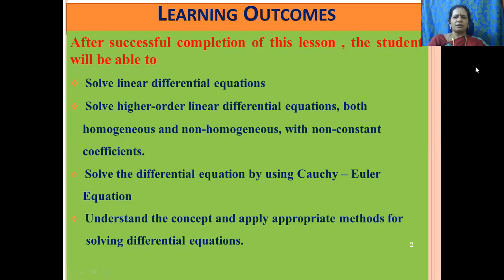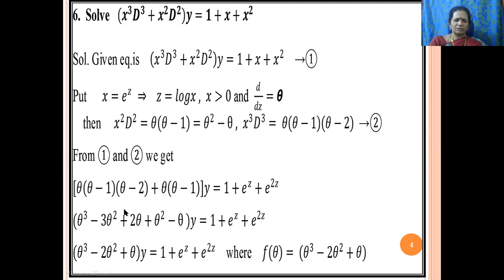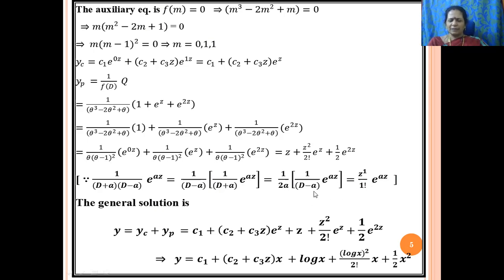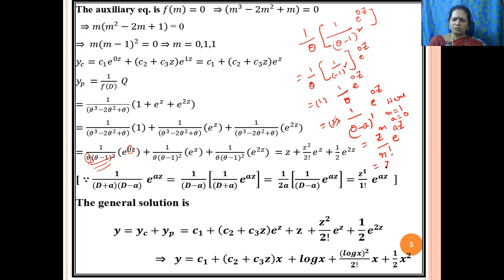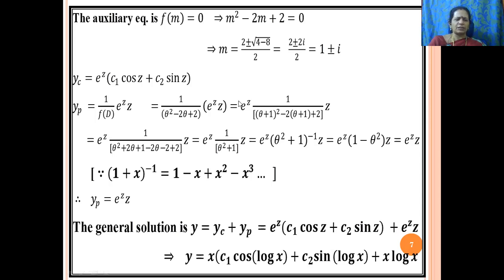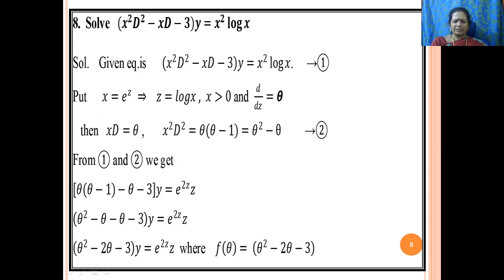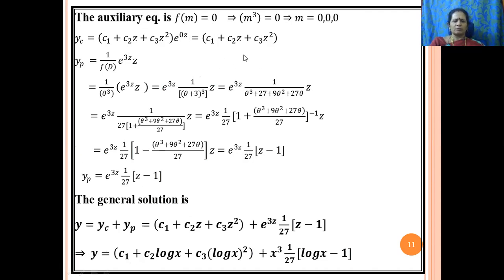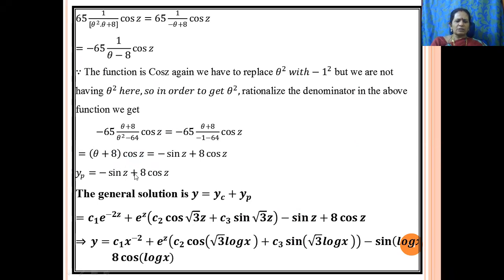Video: The Cauchy Euler Equation, Part - II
In the second part of our exploration of the Cauchy-Euler equation, we delve deeper into its solutions and applications. Let’s continue our journey through this fascinating mathematical topic which comes under I B.Sc Mathematics Students
The Cauchy-Euler equation, also known as the homogeneous linear differential equation, has the following form:
ax2y′′+bxy′+cy=0
where (a), (b), and (c) are constants, and (y) is the unknown function of (x).